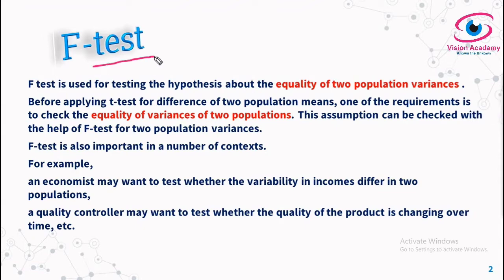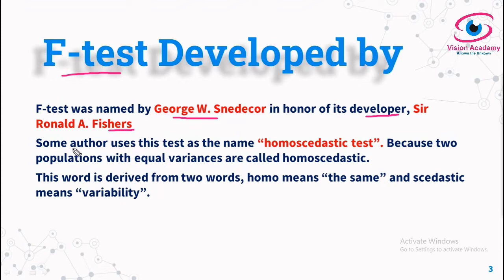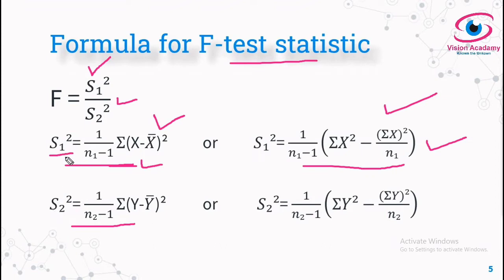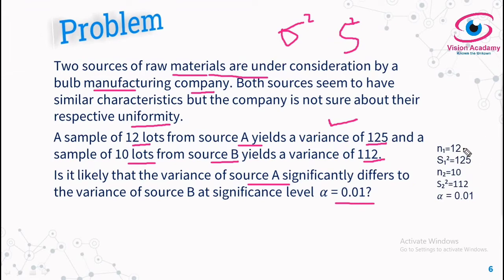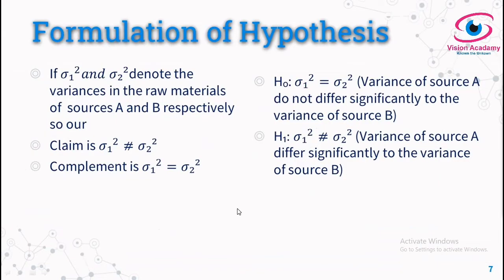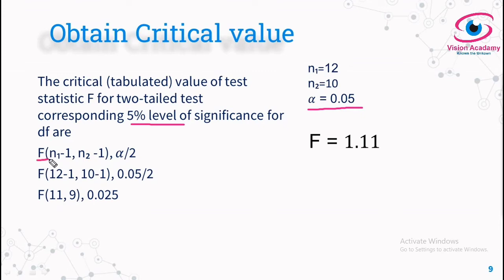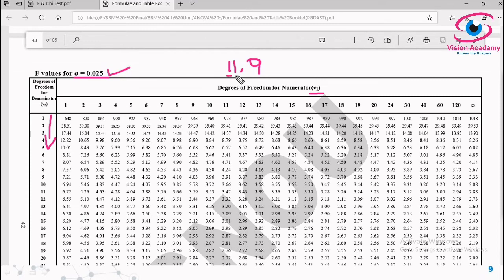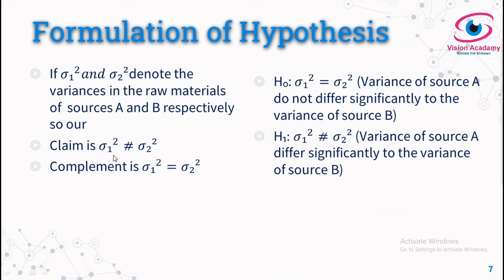F-test - Meaning, Assumption and Problem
this video helps to learn F-test in that meaning, assumption and problems can be understood